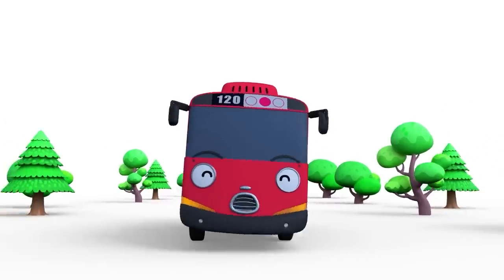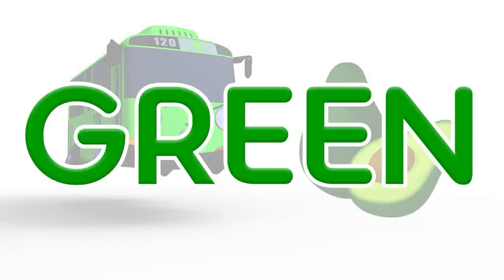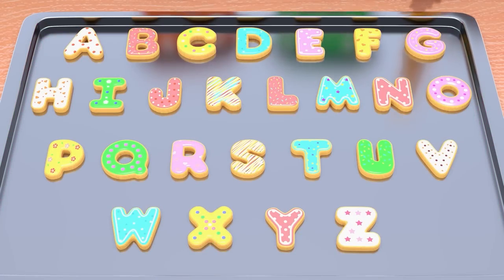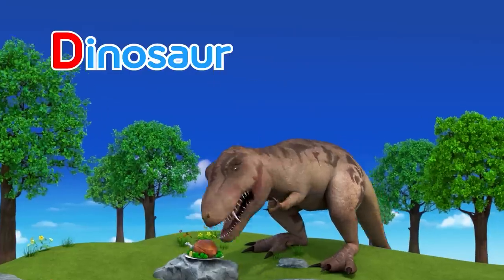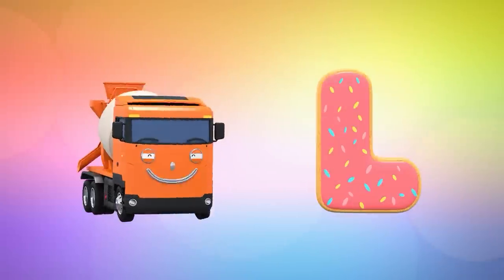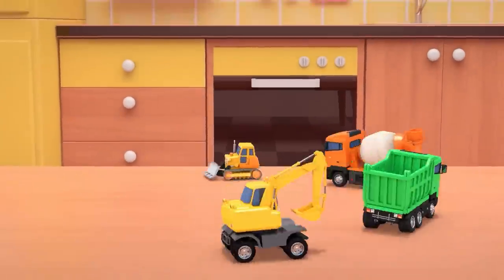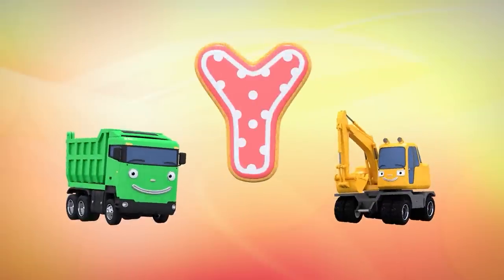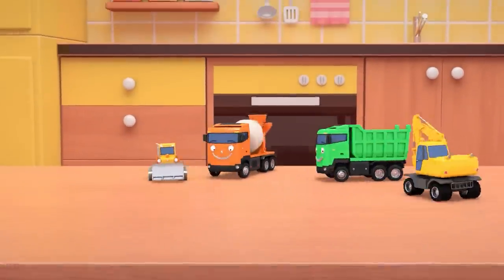Learn Colors with Bulldozer | Heavy Vehicles | Block Song | Colors for Kids | Tayo the Little Bus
Learn Colors and ABC easily with Tayo and heavy vehicles friends!
Tayo goes to the rainbow tunnel and Strong Heavy Vehicles will bake the cookies with you!

★ Official Tayo Amazon Store
★ Official Titipo Amazon Store